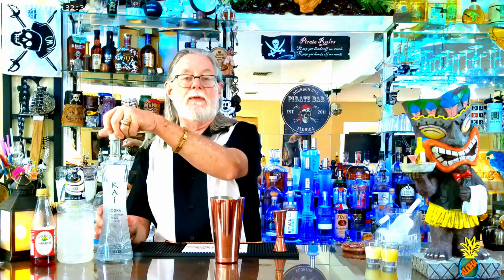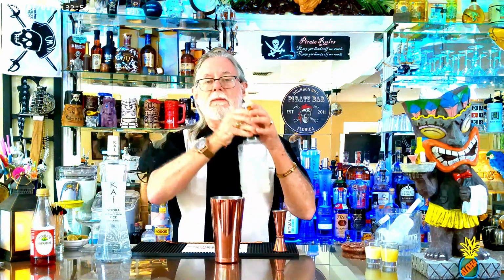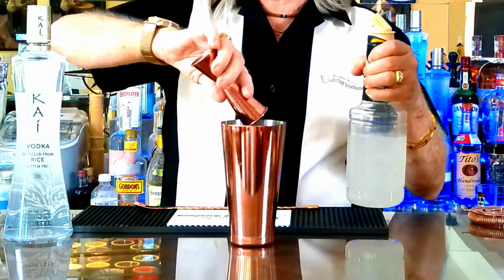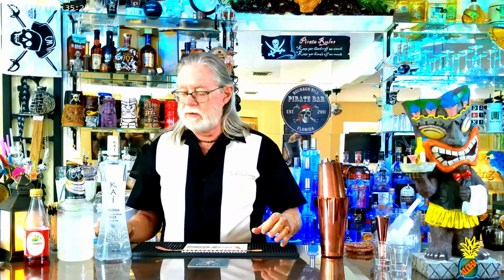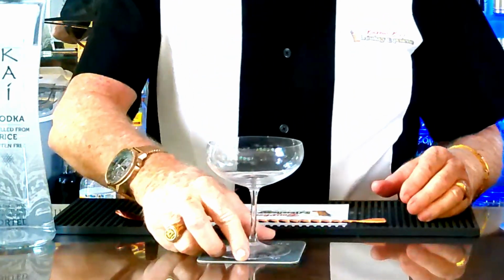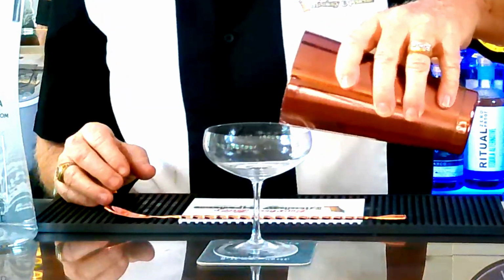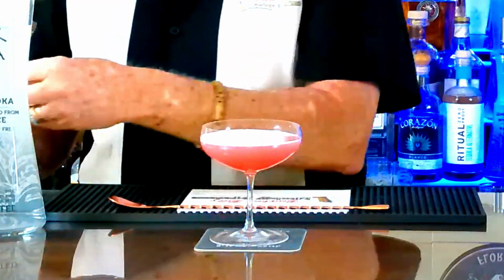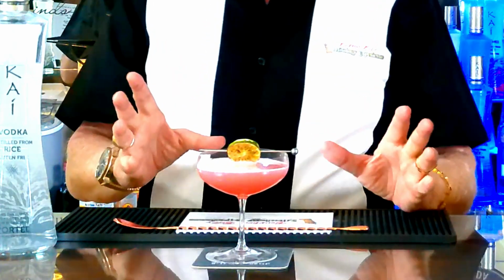🌺🍹The Sand! The Surf! Make a Hawaiian Beach Cocktail!🌊🏝️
Episode 75 - 🌺🍹The Sand! The Surf! Make a Hawaiian Beach Cocktail!🌊🏝️

As the warmer temperatures rise, we need something to cool us down. Feel the summer tradewinds, see the palms sway and enjoy the Hawaiian Beach Cocktail. Remember, it's not just a drink, it's an adventure.
So sail on over to Bourbon Bill's Pirate Bar to see how easy this is to make.

🌺🍹 Recipe for Hawaiian Beach Cocktail 🌊🏝️:

Ingredients:

1 1/2 ounces Vodka (we used Kai Vodka)
1/2 ounce Lemon Juice
1/2 ounce Lime Juice
1/2 ounce Orgeat syrup
1 teaspoon Grenadine
Lime Wheel for garnish (we charred it on a cocktail pick, but a lime twist works well too)

See our videos on YouTube @BBPirateBar 🏴‍☠️🥃

Cheers!
Bourbon Bill Wheeler
Bourbon Bill's Pirate Bar 🏴‍☠️🥃